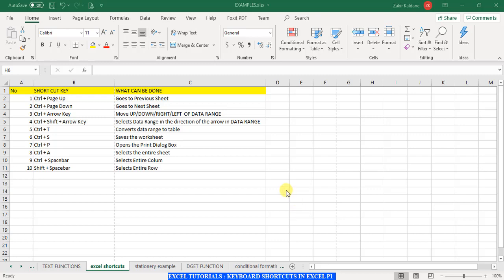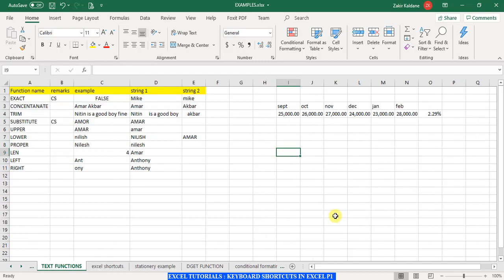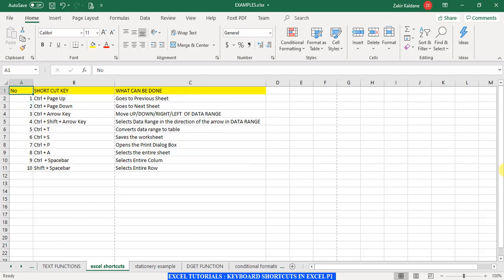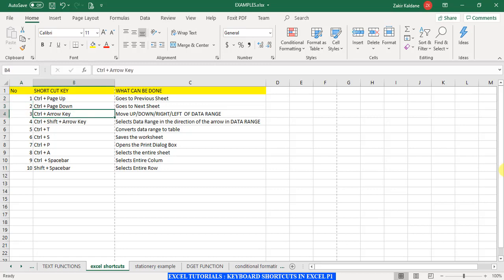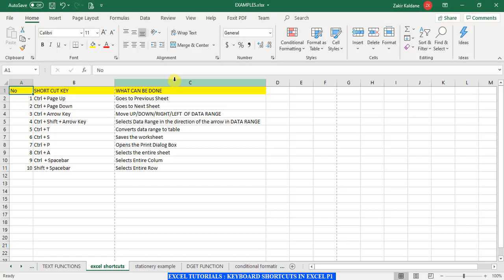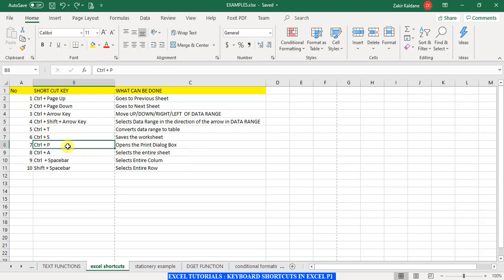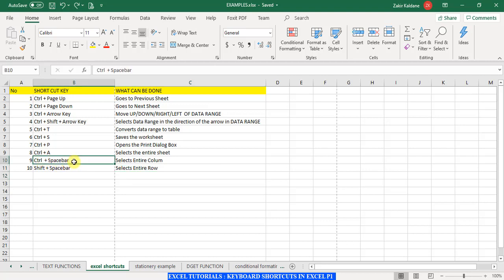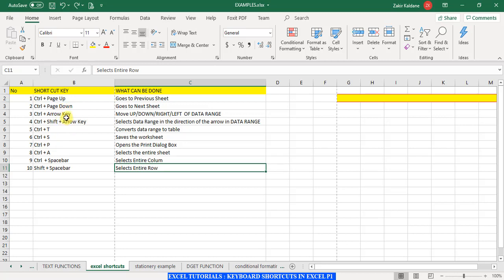Most Useful Shortcut Keys in Excel (10 Excel Shortcuts which will make your life easy in Excel)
In this video we will some useful Shortcut Keys in Excel. With these shortcut keys you can navigate, select, print and save fast in Excel.

No SHORT CUT KEY   WHAT CAN BE DONE
1 Ctrl + Page Up   Goes to Previous Sheet
2 Ctrl + Page Down  Goes to Next Sheet
3 Ctrl + Arrow Key  Move UP/DOWN/RIGHT/LEFT  OF DATA RANGE
4 Ctrl + Shift + Arrow Key Selects Data Range in the direction of the arrow in DATA RANGE
5 Ctrl + T   Converts data range to table
6 Ctrl + S   Saves the worksheet
7 Ctrl + P   Opens the Print Dialog Box
8 Ctrl + A    Selects the entire sheet
9 Ctrl  + Space-bar  Selects Entire Column
10 Shift + Space-bar  Selects Entire Row